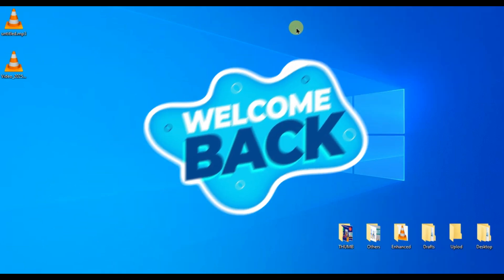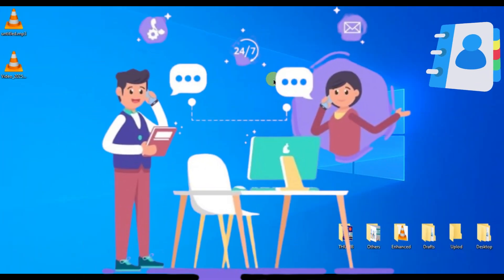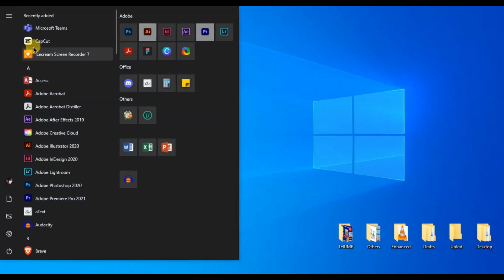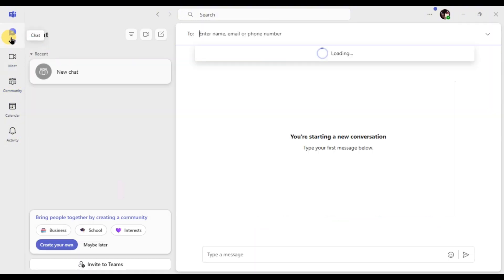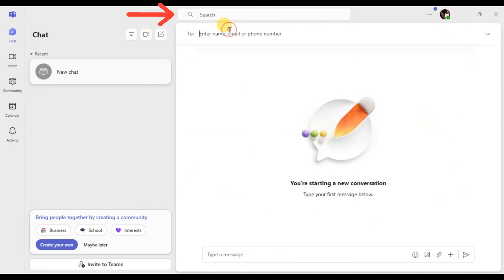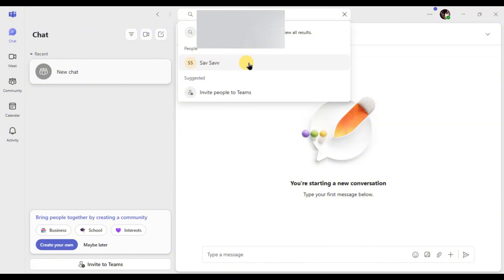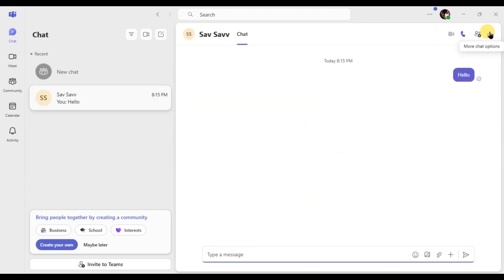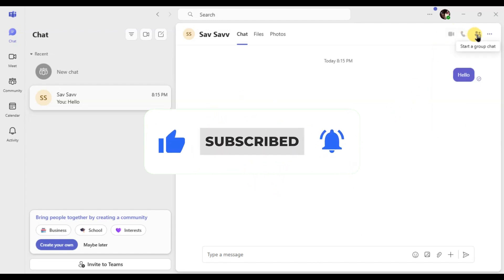How to Add Contacts in Microsoft Teams 2025?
Adding contacts in Microsoft Teams on your desktop is quick and easy. In this video, we’ll walk you through the step-by-step process of how to add contacts in Microsoft Teams so you can seamlessly connect with colleagues, clients, and team members. Whether you need to add internal contacts from your organization or external contacts, we’ve got you covered. Learn how to search for people, add them to your contacts list, and manage your Teams connections efficiently. Stay organized and improve communication by following this simple Microsoft Teams tutorial. Watch now and start adding contacts in Microsoft Teams with ease!